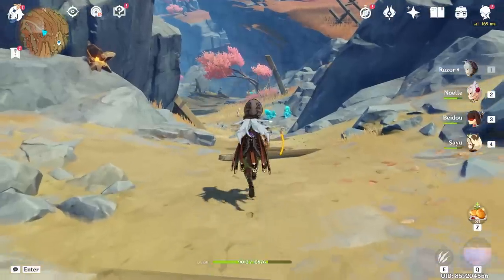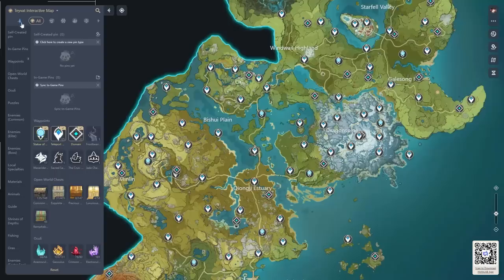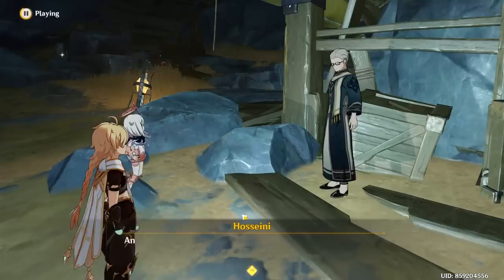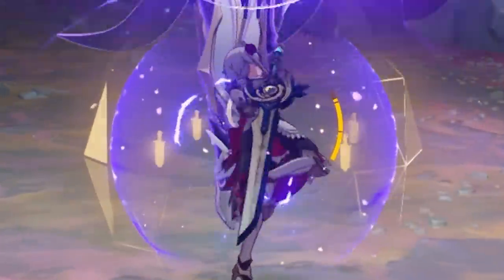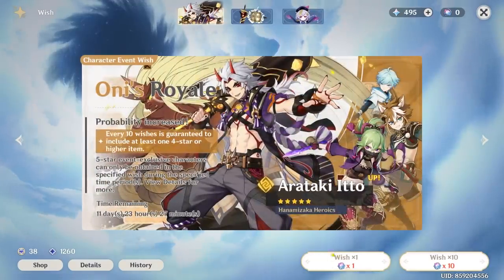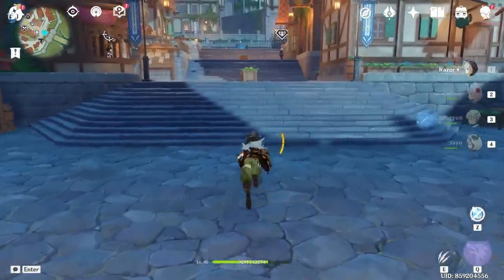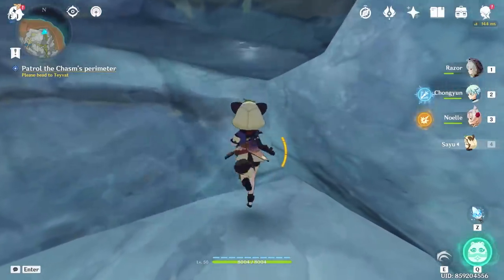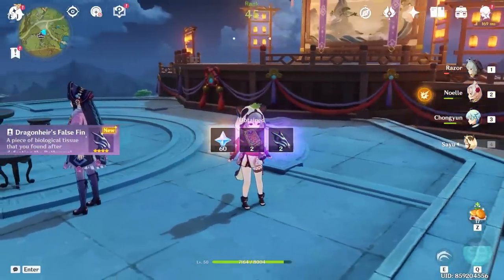This video WILL NOT END until I get ITTO! (Genshin Impact Claymores Only)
Editor: Me